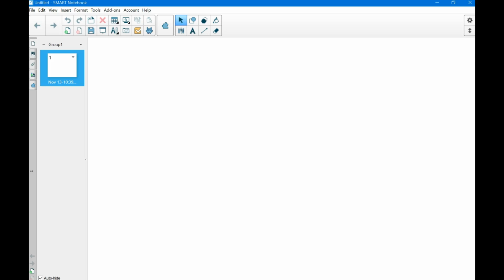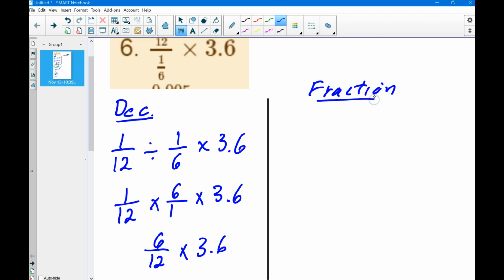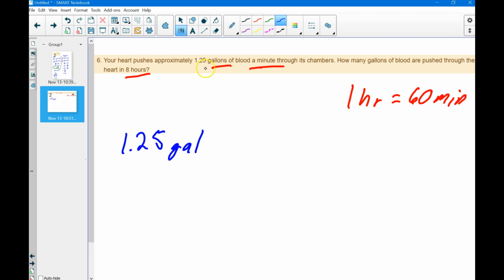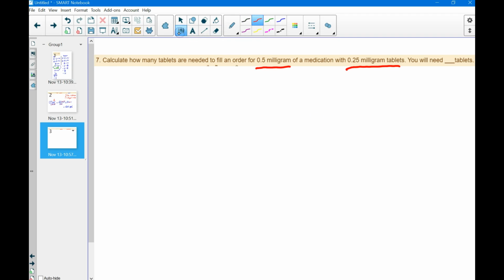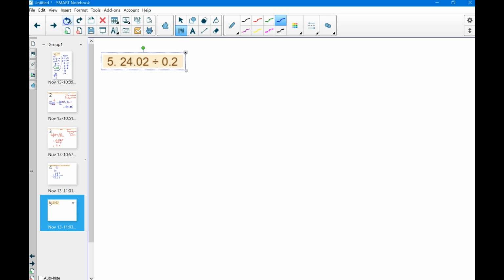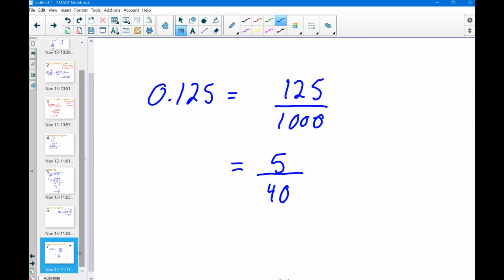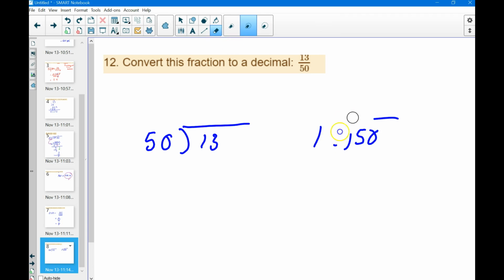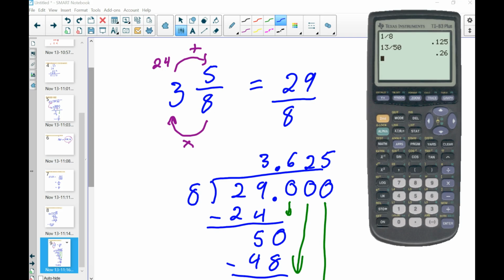Math 1048 ch3 Nov 13-18